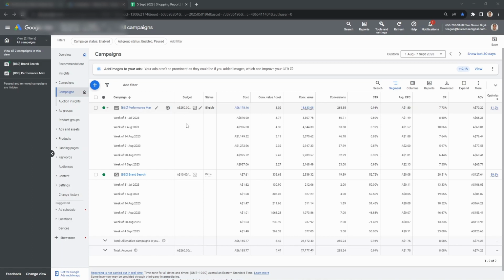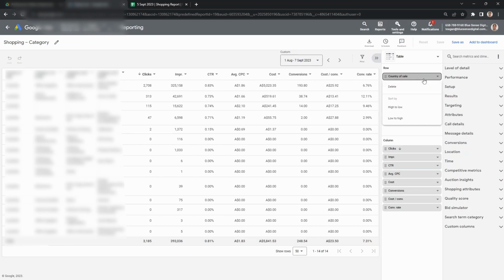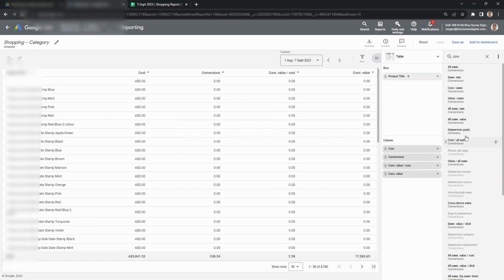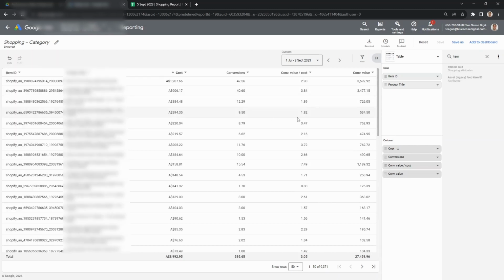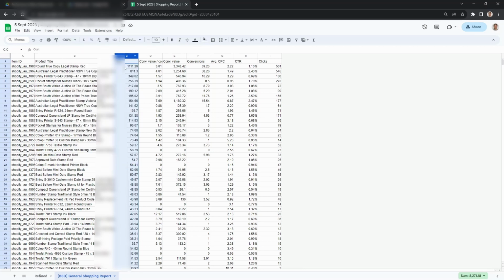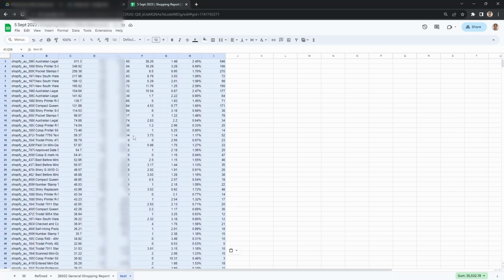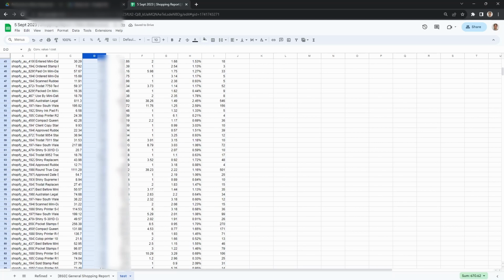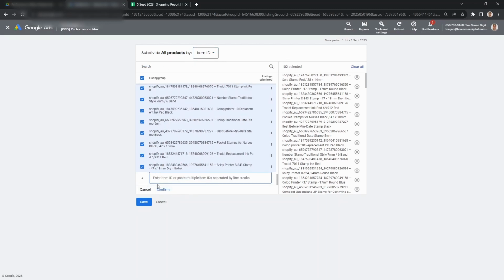How To Breakdown Shopping Campaign Data In Google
In this video, Teagan, a Performance Marketer at Blue Sense Digital, runs through how to breakdown shopping campaign data in Google.